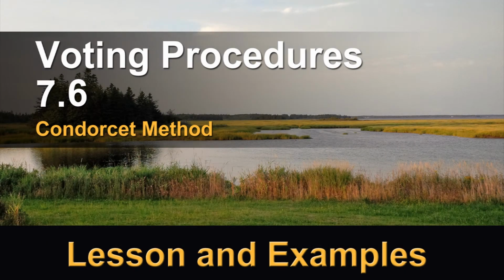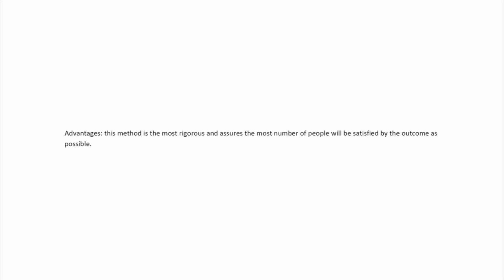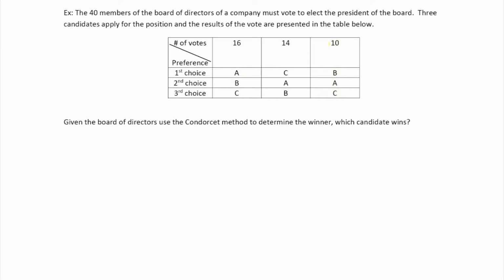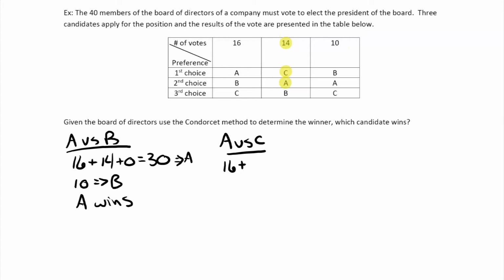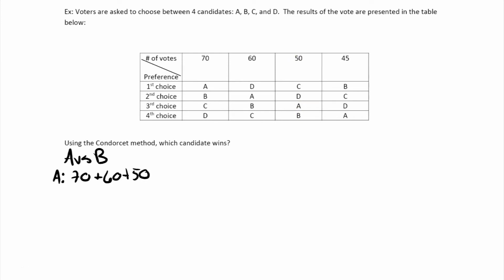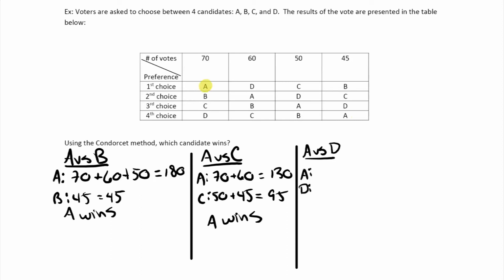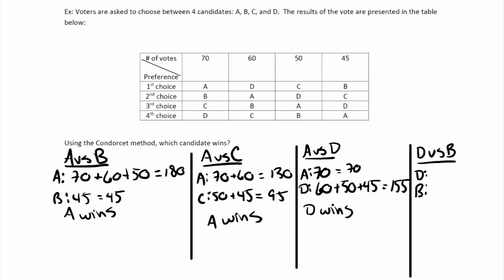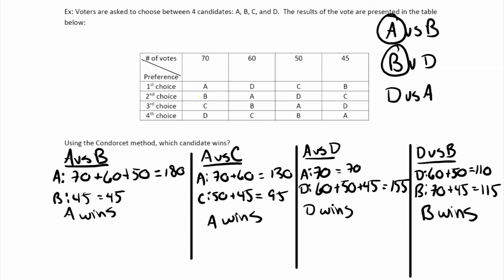Voting Methods 7.6 Condorcet Method